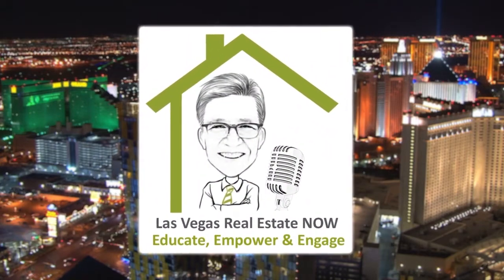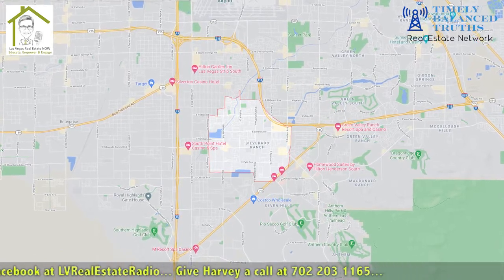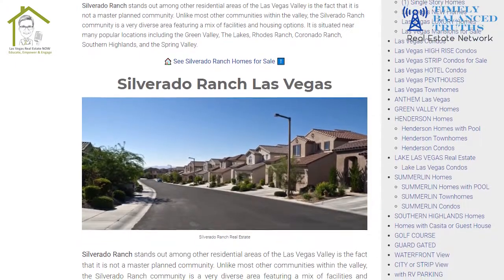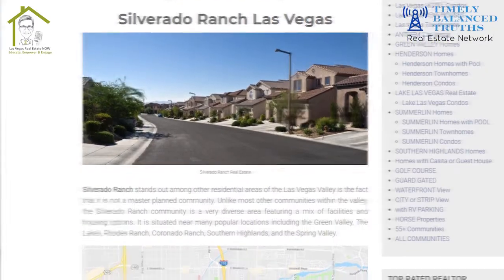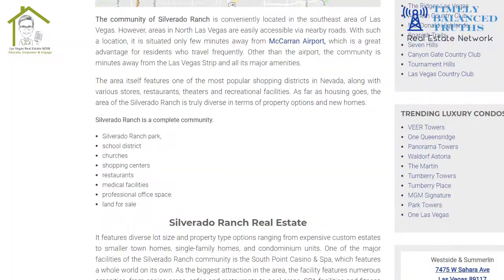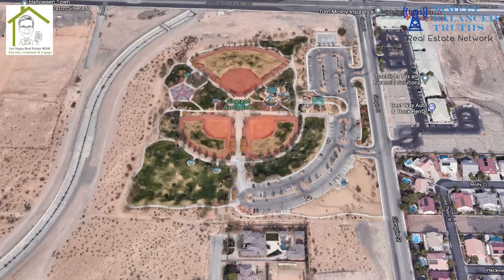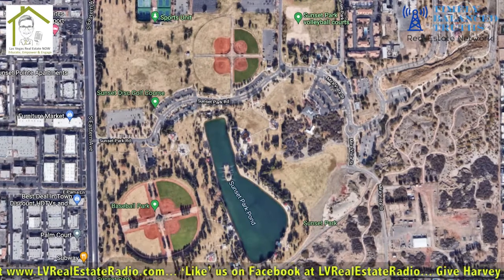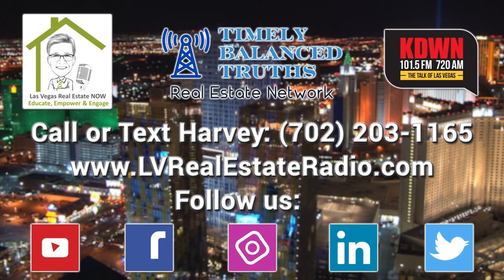Our Valley with Danielle - Silverado Ranch in Las Vegas Nevada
On this weeks Valley with Danielle - tune in hear about the wonderful Silverado Ranch in Las Vegas, Nevada!

Tune in every Saturday at 11am to 101.5FM & 720AM, KDWN, The Talk of Las Vegas to hear Las Vegas Real Estate Now!